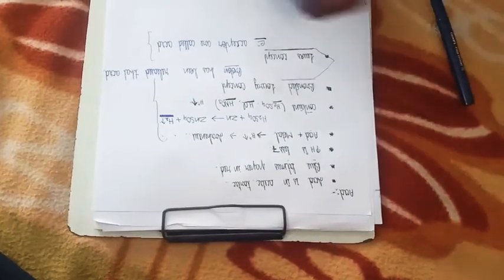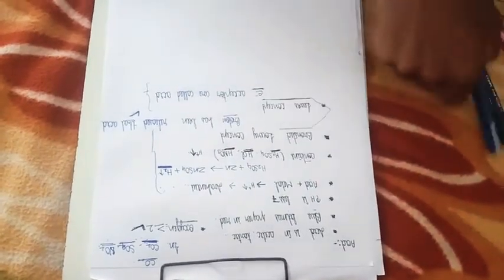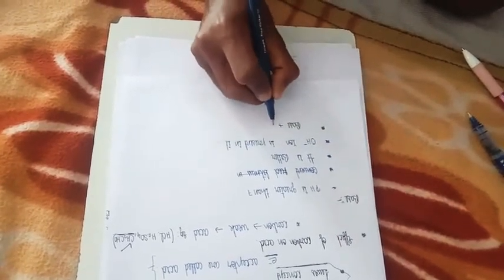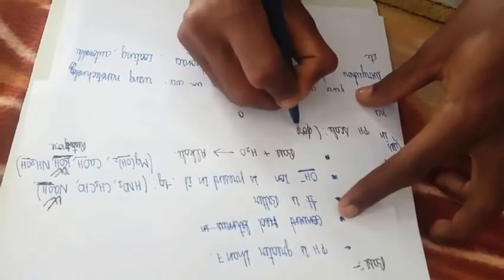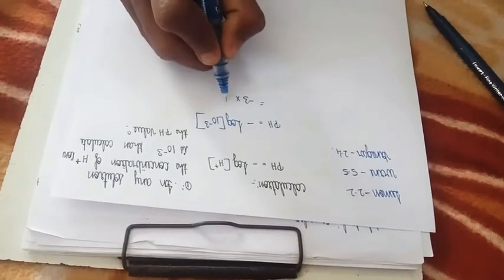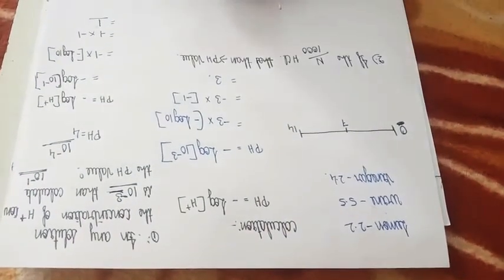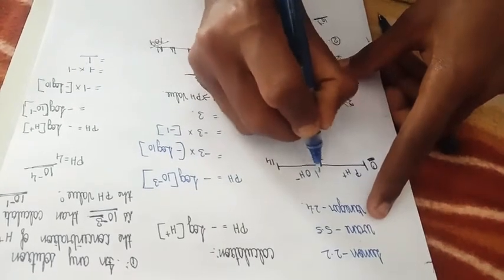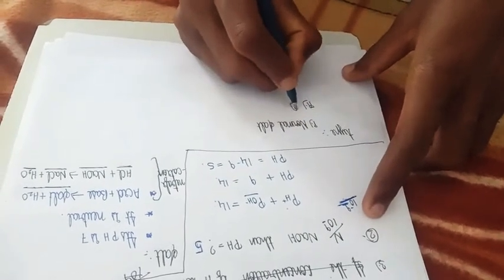Acid, Base and Salt (Part 1)